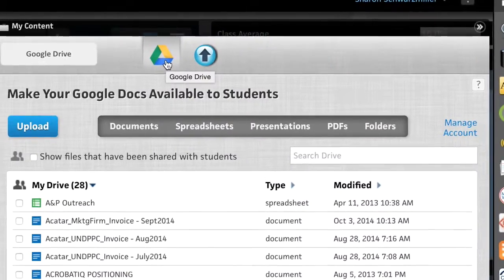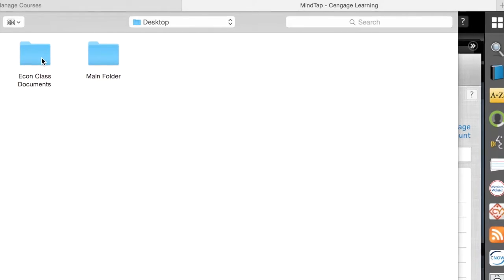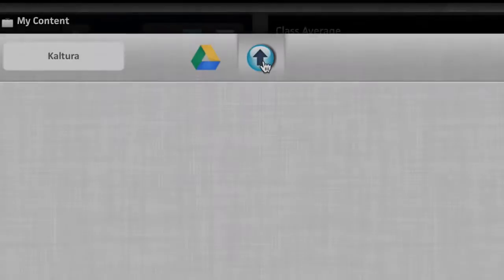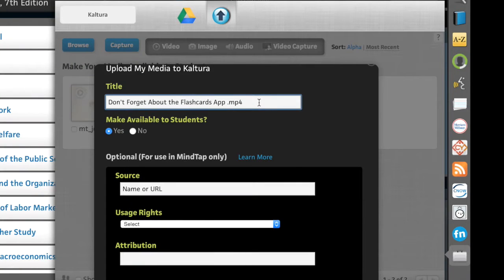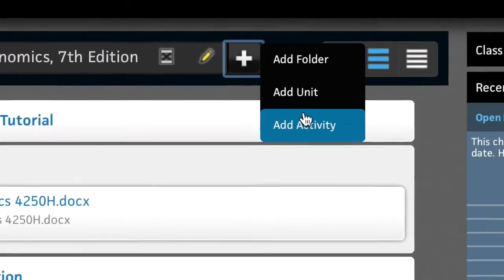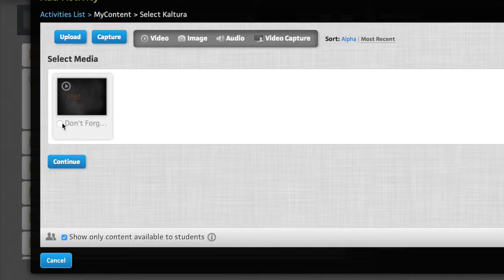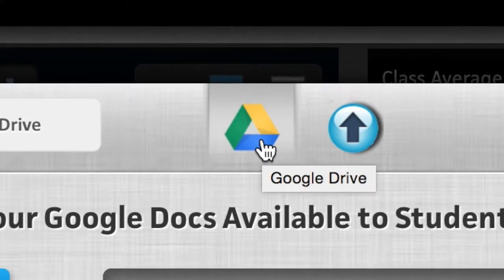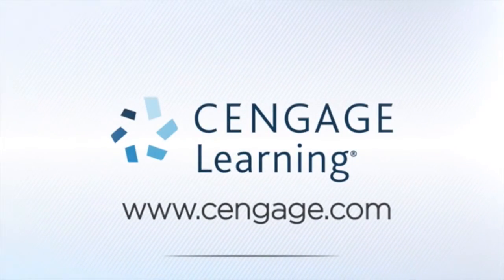MindTap 1-Minute Demo: Featuring My Content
Instructors need to be able to tailor their online materials to best reflect their course and their teaching style. With the My Content App instructors can easily add their own content to the course.